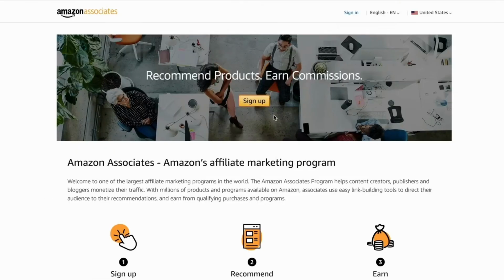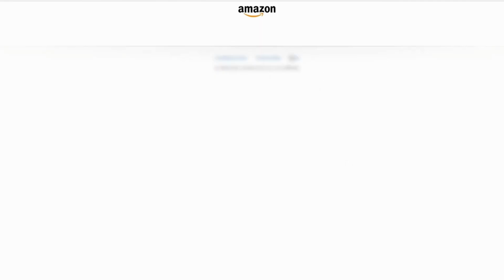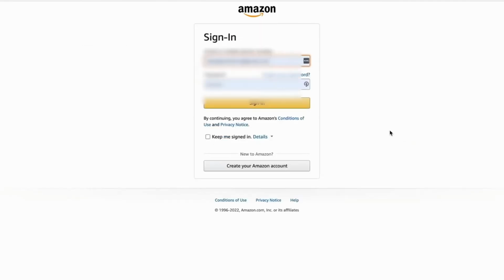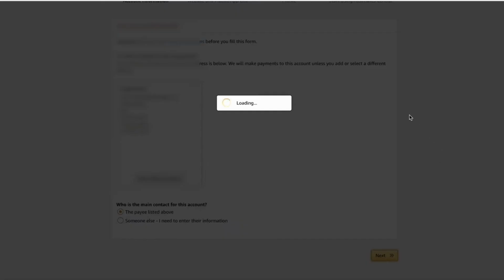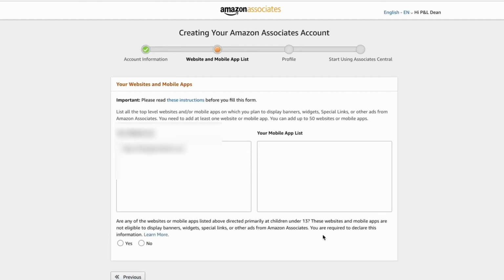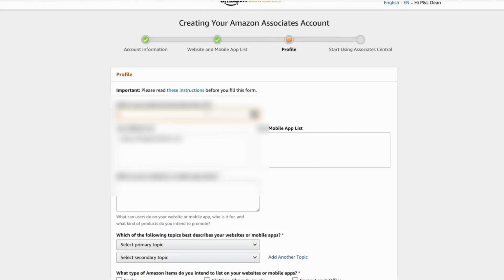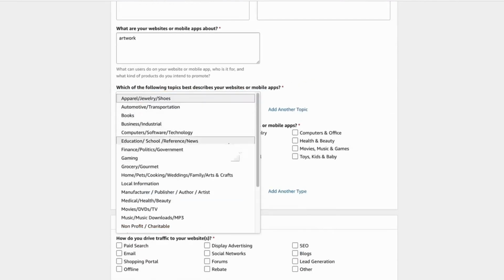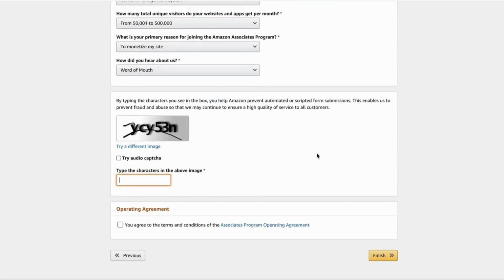How To Open Affiliate Account on Amazon | Step By Step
Want to start earning money online with Amazon? In this step-by-step tutorial, I’ll show you exactly how to open an Amazon Affiliate (Amazon Associates) account from start to finish. This guide walks you through the signup process, entering your details, choosing your niche, and setting up your account correctly so you can start promoting products and earning commissions. Perfect for beginners, this tutorial makes the Amazon Affiliate setup simple and stress-free. By the end, you’ll be ready to grab your affiliate links and start building your online income. Let’s get your Amazon Affiliate account open today!

Did this step-by-step tutorial help you set up your Amazon Affiliate account successfully? Share your experience in the comments!

🔐 Secure Your Online Activity with NordVPN:

30-day money-back guarantee
Starting at just €3.09/month (instead of €11.59)!